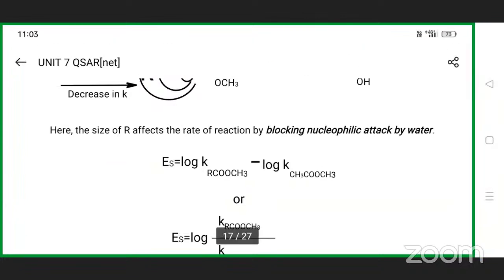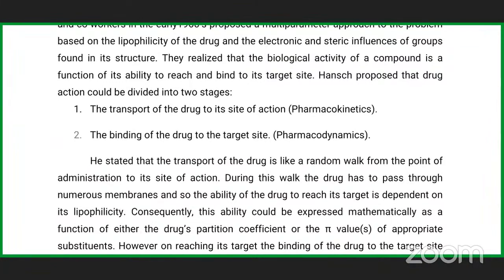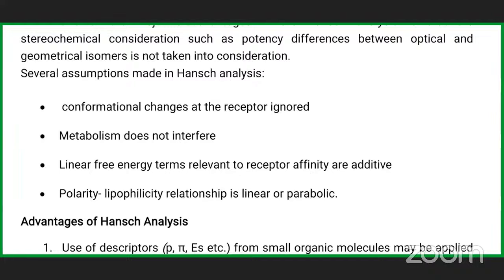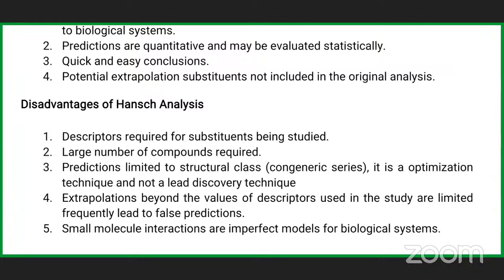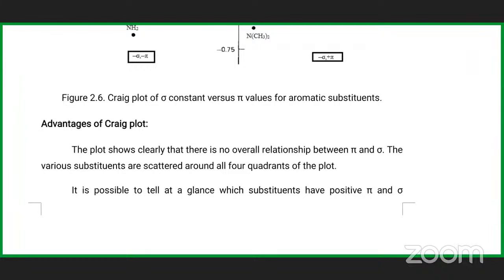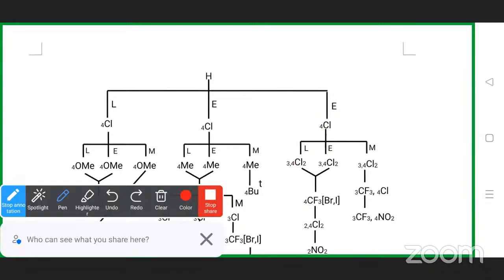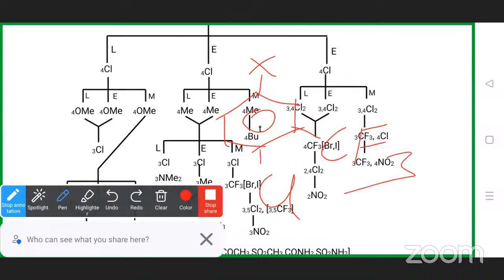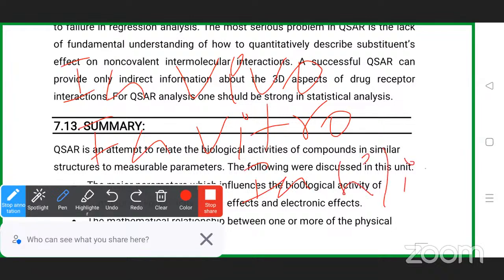PG 2 Yr MSc.Chemistry-course-8:Drugs and Pharmaceuticals